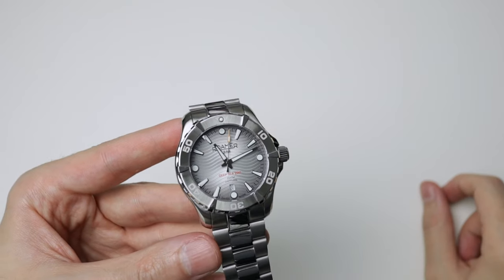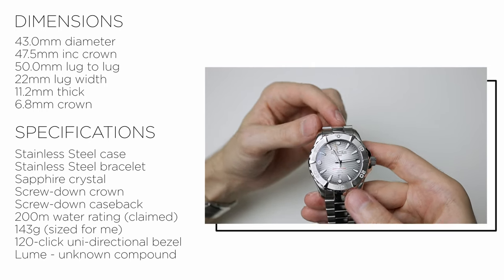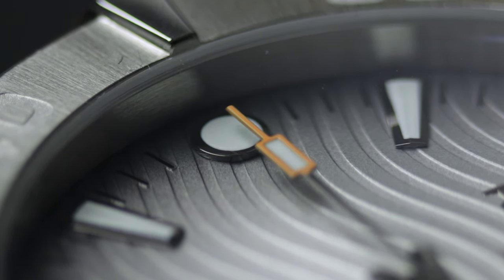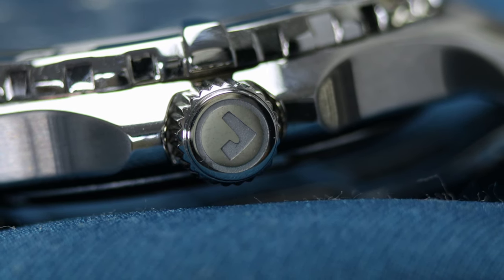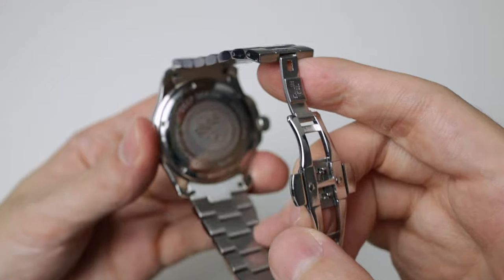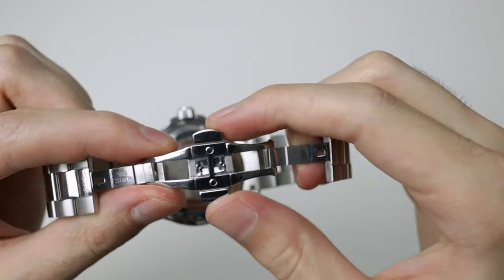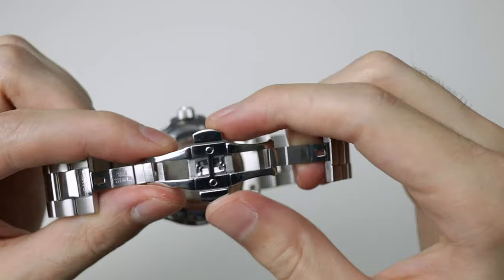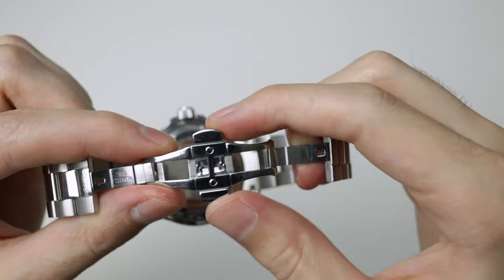Roamer Deep Sea 200 Review - Swiss Made For Sub $300 But Is It Any Good?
What's happening good people, today I'm reviewing the Roamer Deepsea 200, an affordable Swiss made diver, but does it deserve the Swiss made on the dial?

Shopping via the links does not cost you anything extra but it does help keep the channel running. Currently, the channel is a member of the AliExpress and Amazon programs. Also, I only link to products I have hands-on experience with via a review or to watches that I own or have owned in the past. The exception to this is the list of videos where I showcase watches and products I think you should take a look at but I always advise you to do your own research first.
Thanks again.